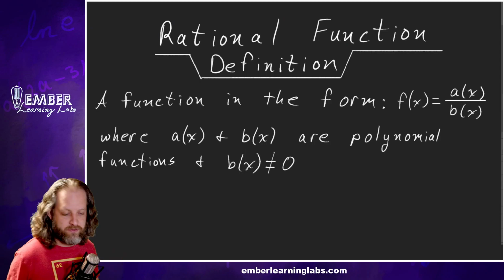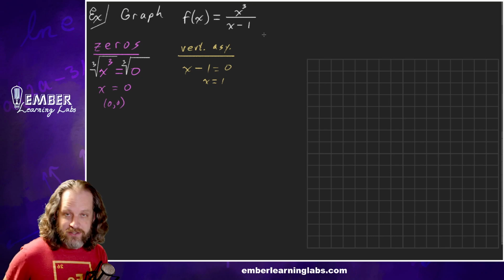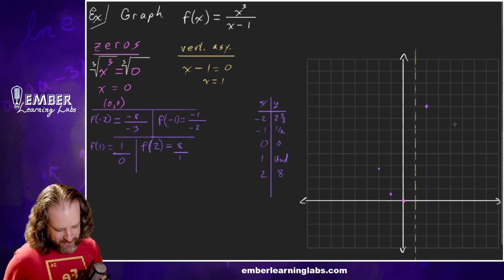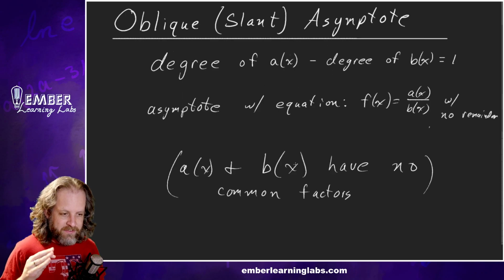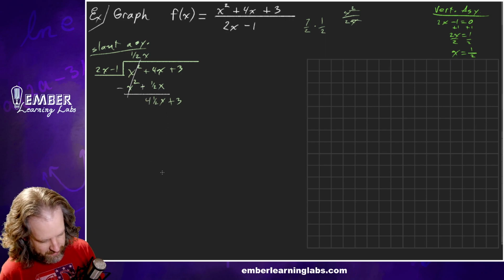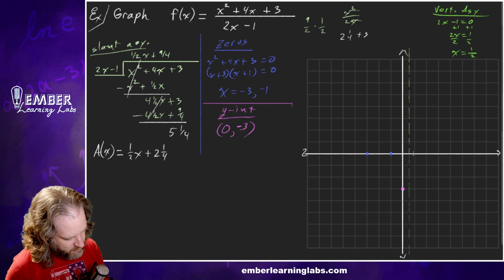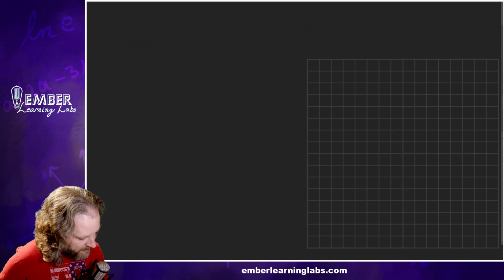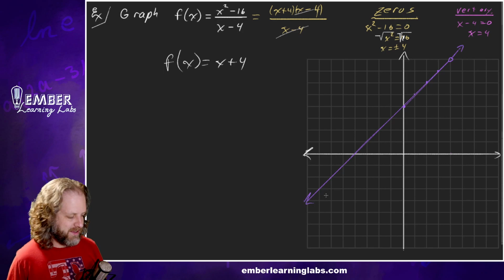8-4 Graphing Rational Functions | Algebra 2 | Ember Learning Labs